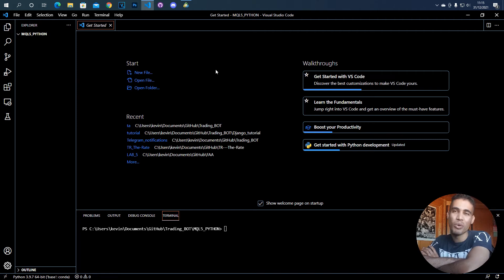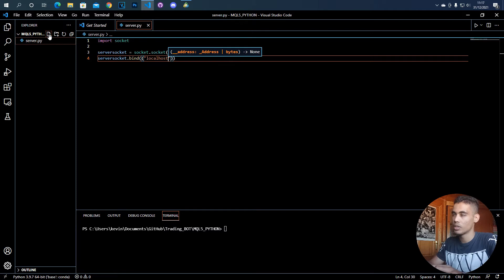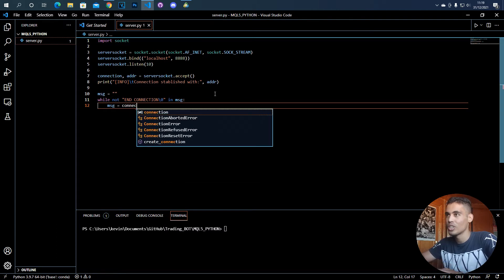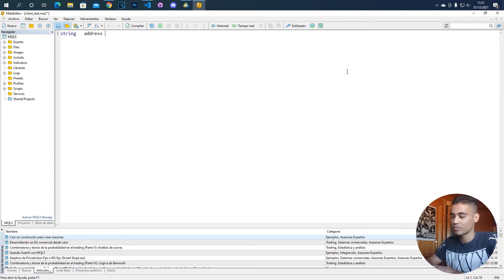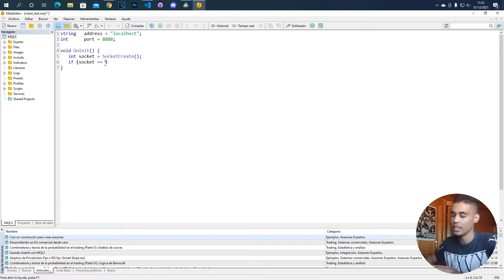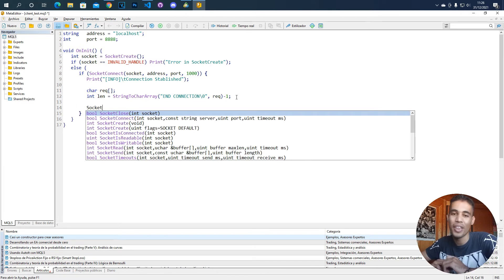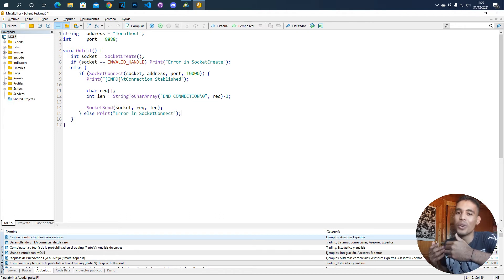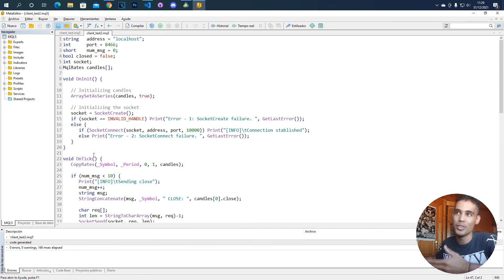CREATE A TRADING BOT IN ANY LANGUAGE!! - MQL5 SOCKETS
In this video I'm going to teach you how to create trading bots in any language thanks to SOCKETS in MQL5!

If you want me to give you an exclusive lesson of MQL5, click here!
If you want me to give you an exclusive lesson of Python, click here!
If you want me to give you an exclusive lesson of C, click here!
If you want me to build a bot for you, click here!

Content of the video:
0:00 - Intro
0:55 - Server
5:40 - Setting MT5
6:25 - MQL5 client
11:17 - Test
15:39 - Outro